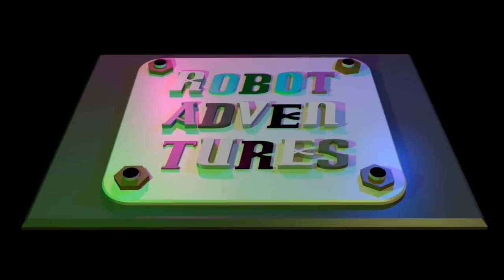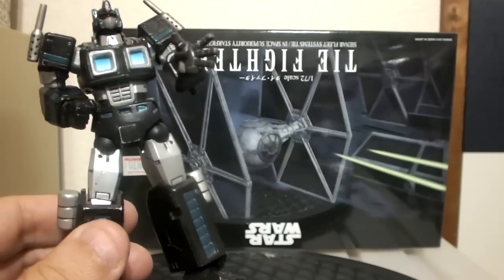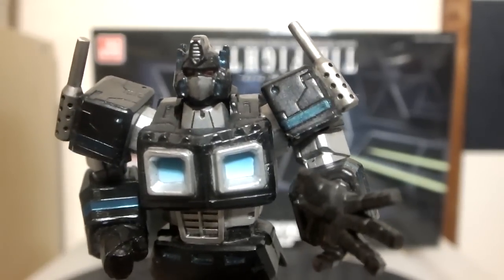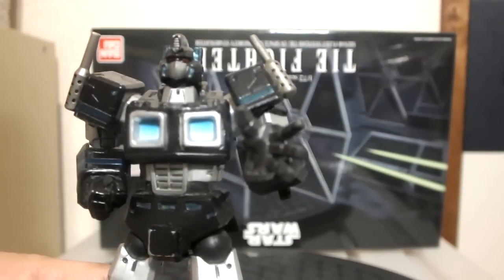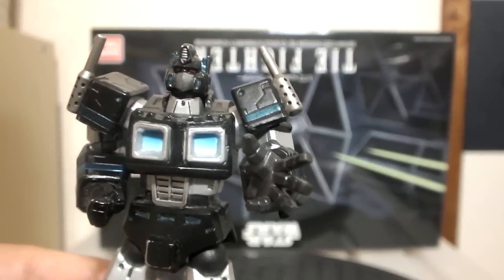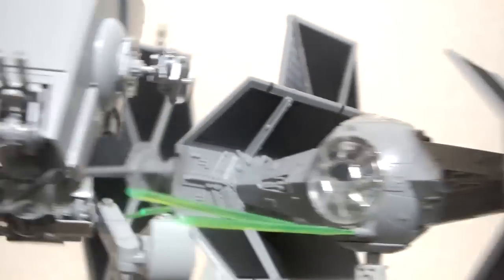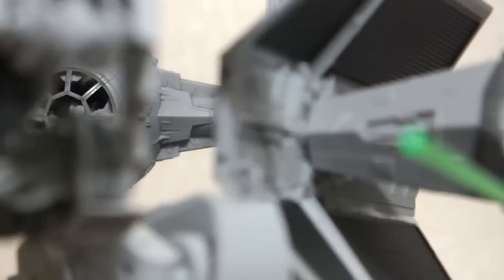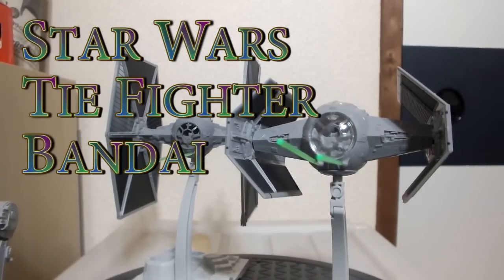Star Wars Tie Fighter Bandai Review